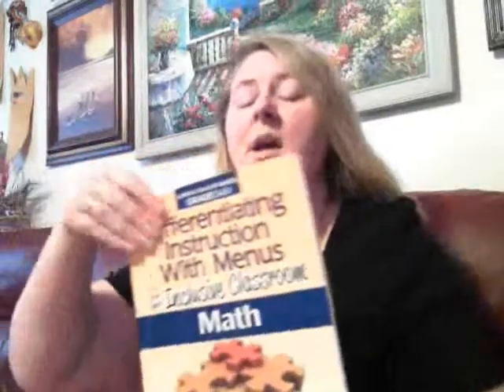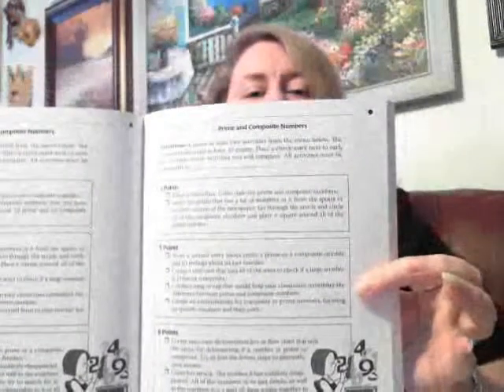Differentiating Instruction with Menus in the Inclusive Classroom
This video shows the differences between the mentioned series and the original menu series.